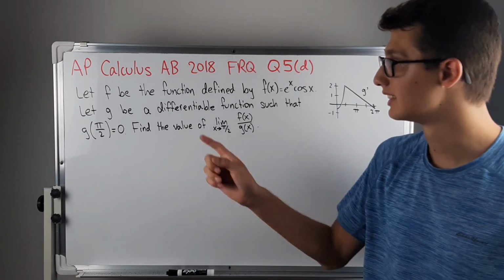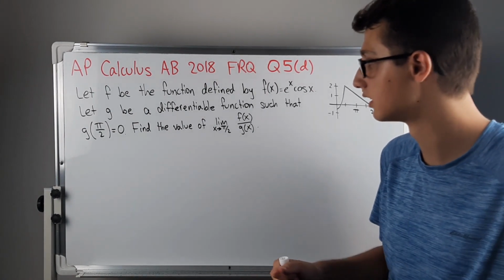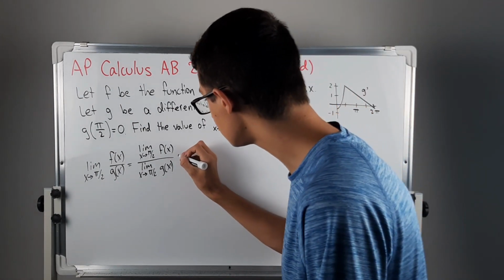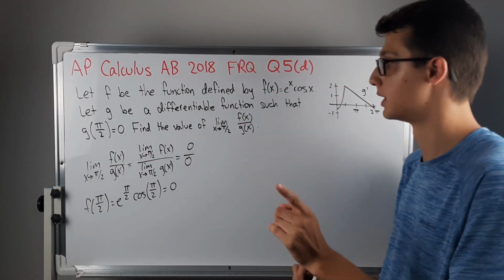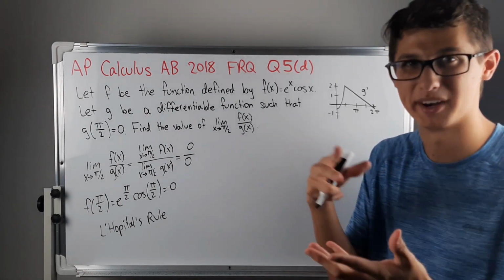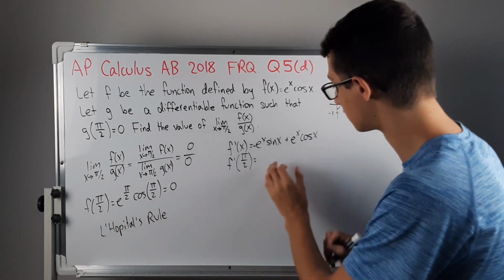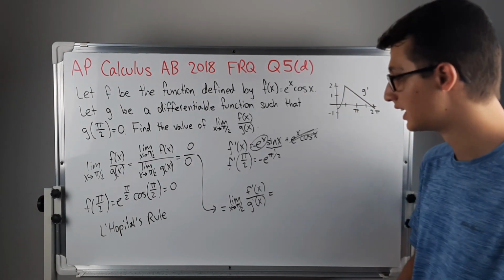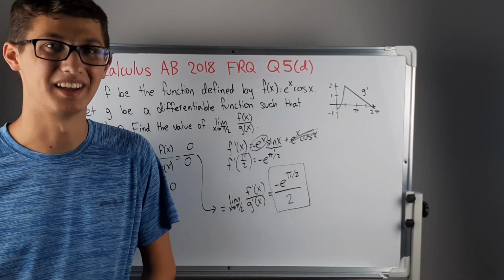Can you answer this L'Hospital's Rule problem? [AP Calculus]